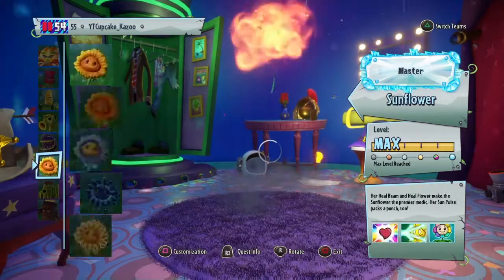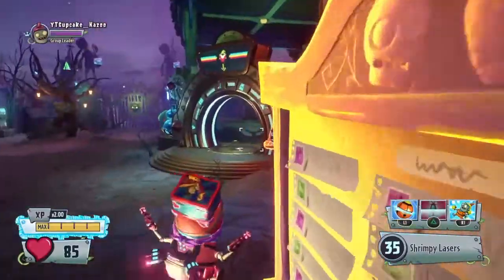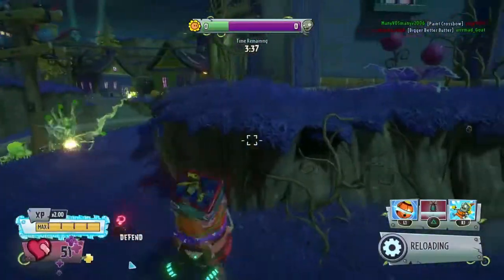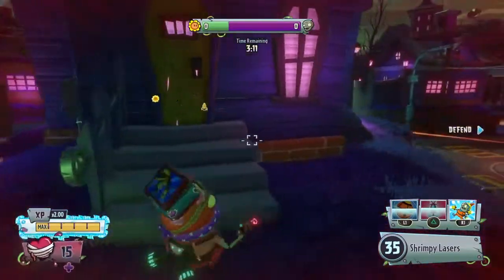pvzgw2 Character Roulette part 8